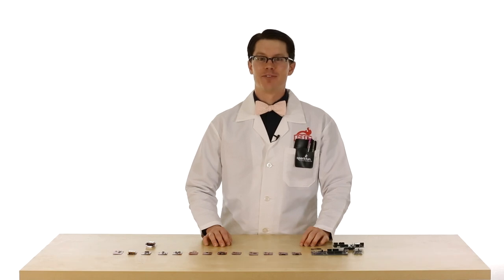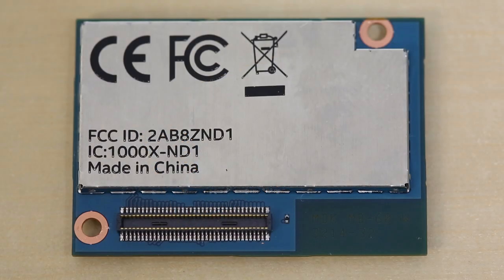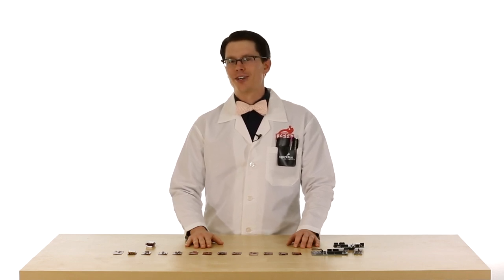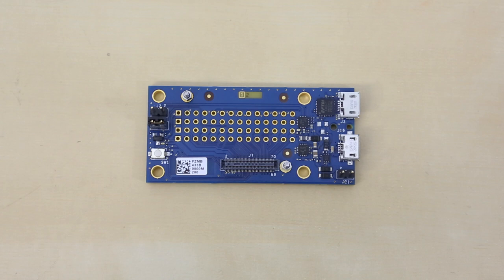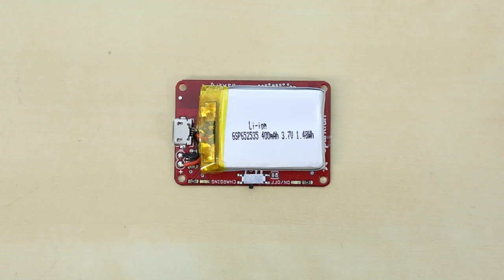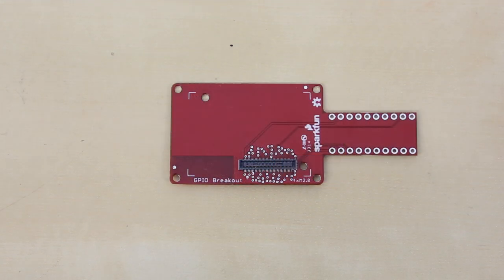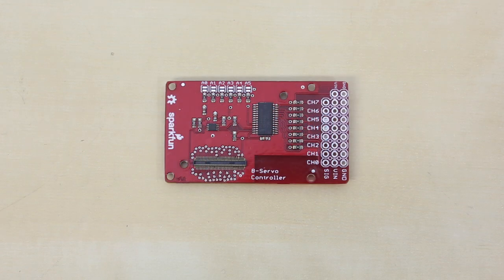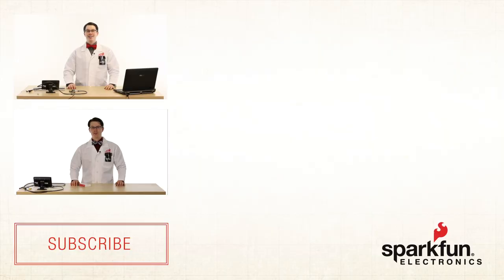Intel Edison and SparkFun Blocks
We're excited to announce SparkFun Blocks for the Intel Edison board! Our exclusive selection of boards, designed especially for use with the advanced Edison dev platform, add functions like micro sd, 9DOF, OLED, Servo Controller, LiPo power and more!